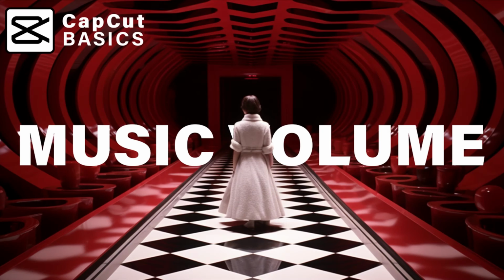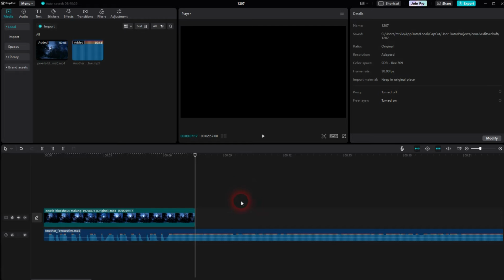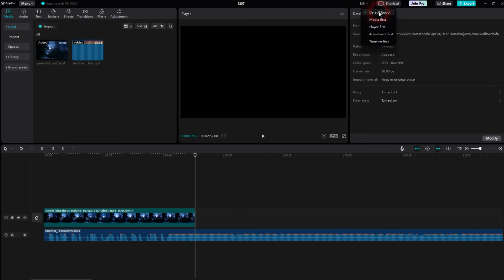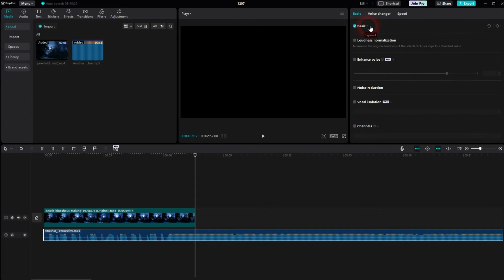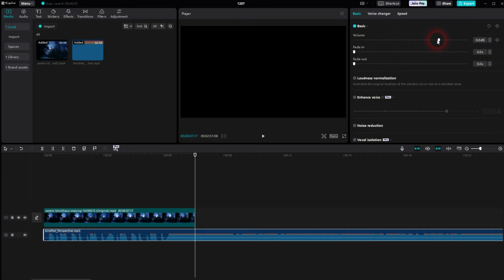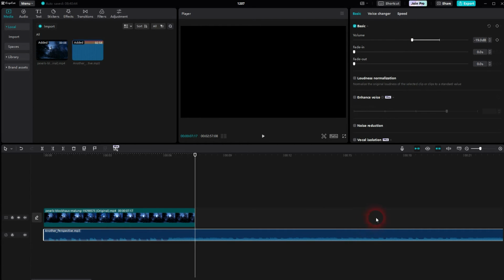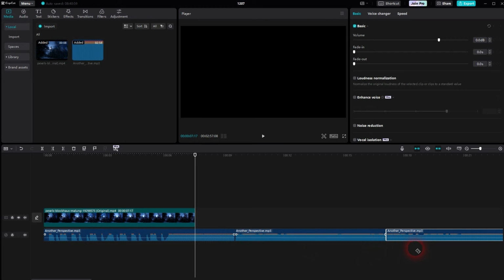How to Adjust the Music Volume in CapCut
In this tutorial I'll show you how to adjust the music volume with CapCut.